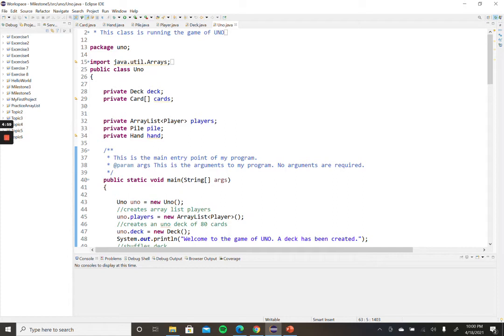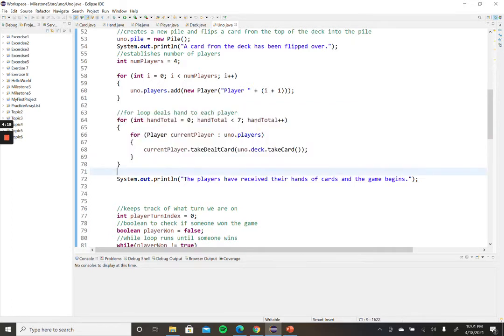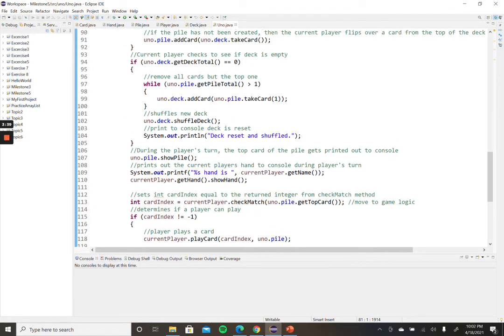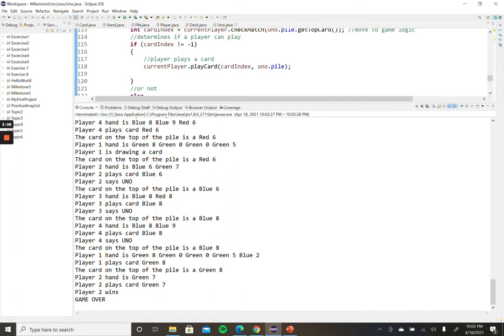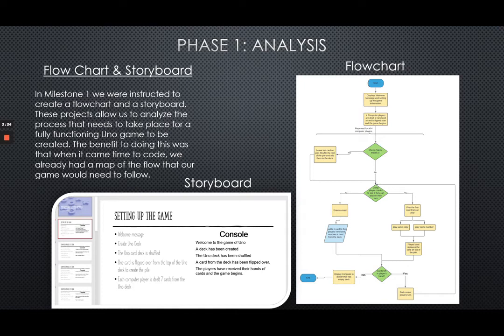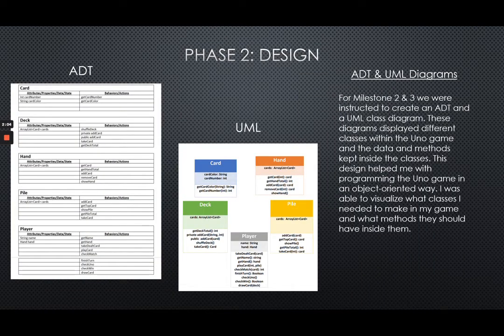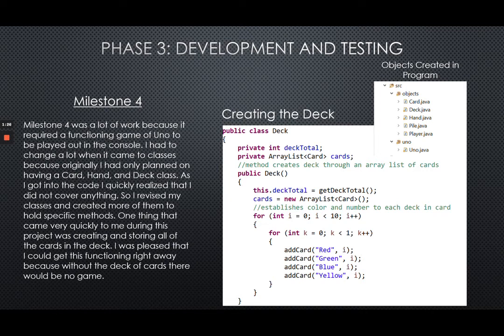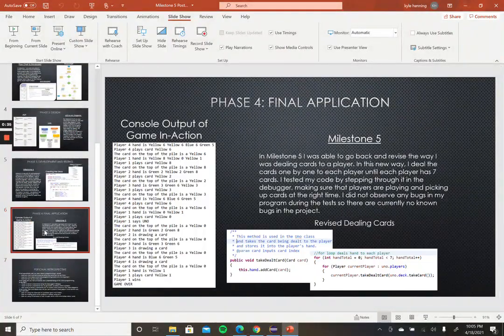CST-105 Java I: Uno Game Poster Presentation 2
This is a Uno Card Game Poster Presentation from a student's 1st Java class in their Freshman year using standard Java, variables, the conditional construct, the loop constructs, and finally methods and classes. Other tools used include Eclipse, JavaDoc, and the Java Debugger.